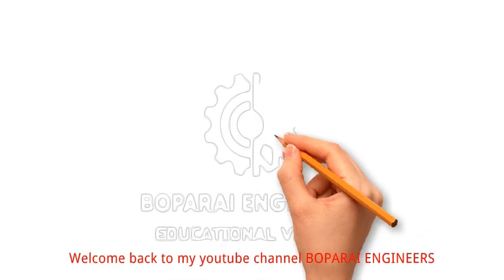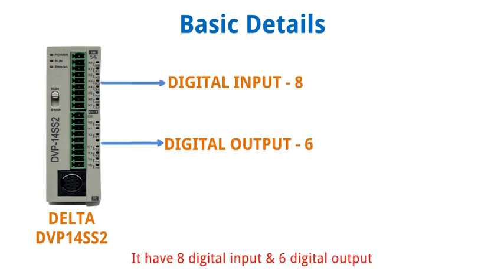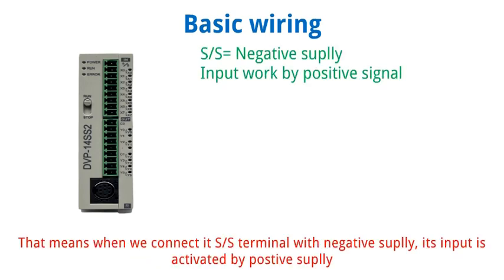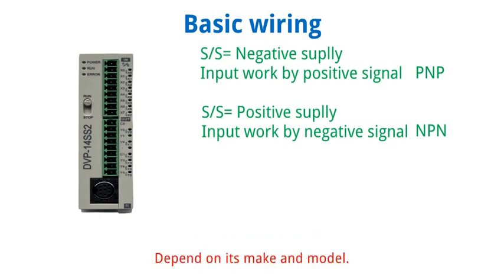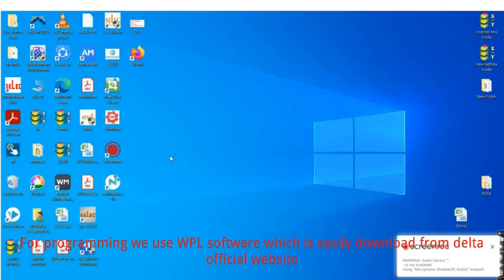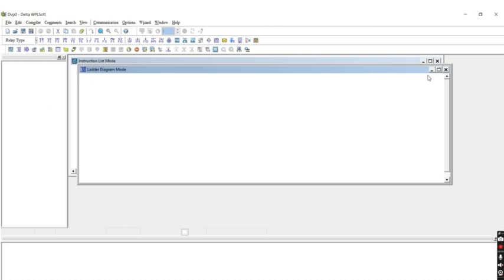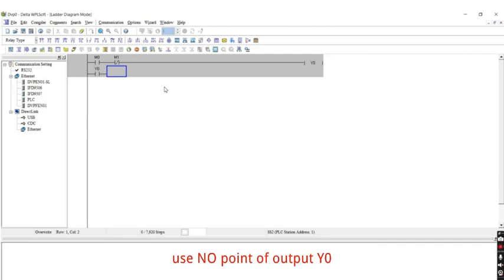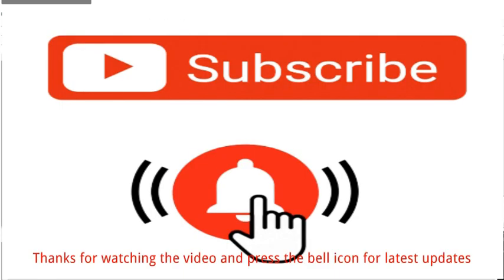Programmable Logic Controller PLC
DELTA DVP14SS2 PLC WITH ITS BASIC DETAILS OF INPUT & OUTPUT TERMINALS. ALSO WITH PROFRAMMING SOFTWARE WPL